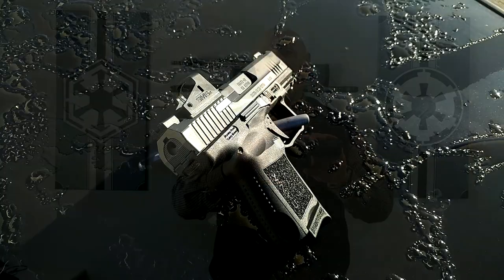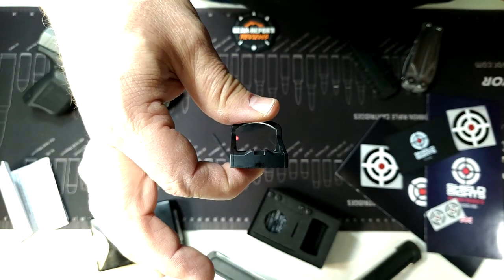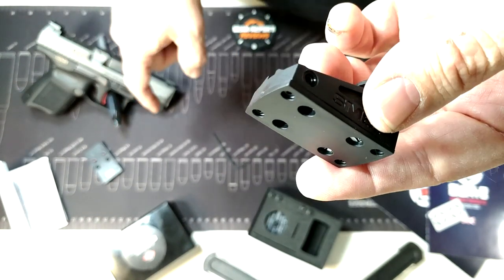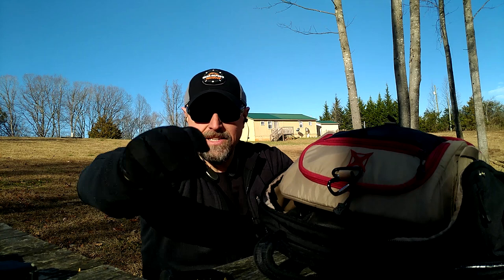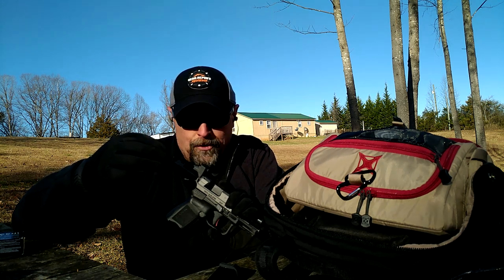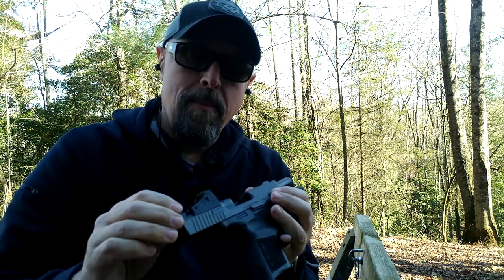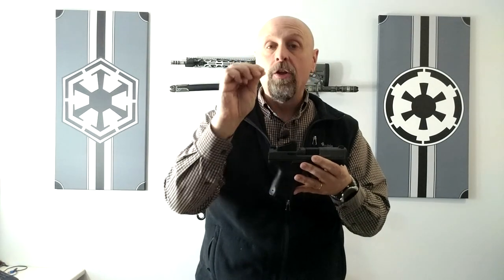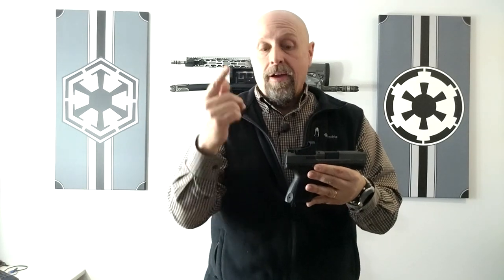Shield SMS2 Mini Red Dot Review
“This site contains affiliate links for which I may be compensated” “This site contains affiliate links for which I may be compensated” We were given the opportunity to mount the Shield Sights SMS2 Mini Dot to our Canik TP9 Elite SC and review it before it hit the public for sale. Check out our video review here, and the full review article

If you want to be a part of the Gear Report team and help us produce great outdoor gear content, then please consider supporting us on one of the crowdfunding platforms like: